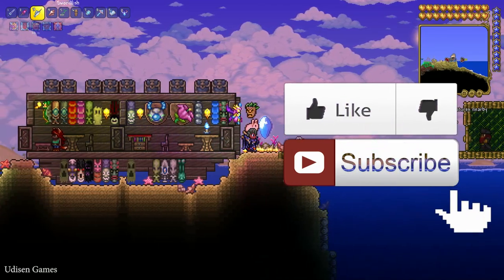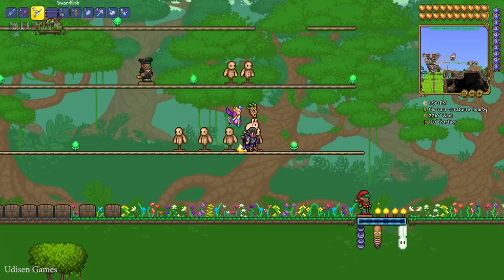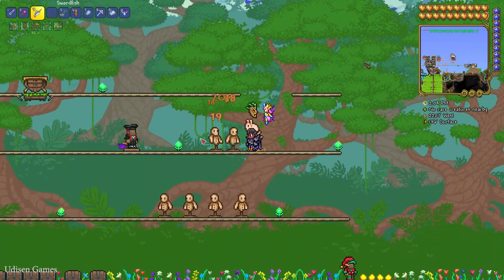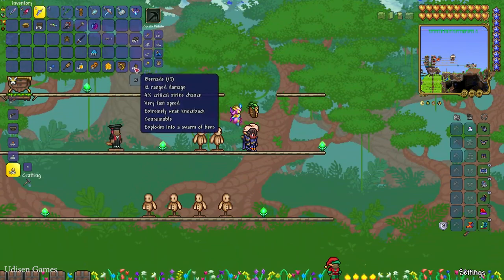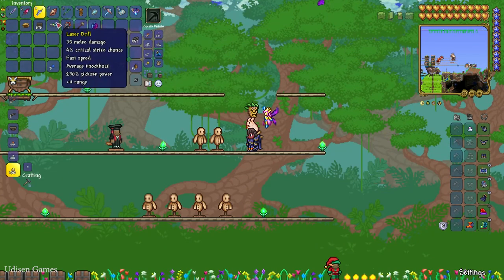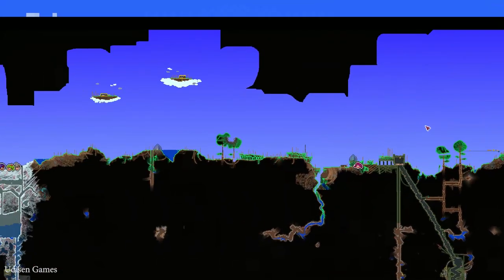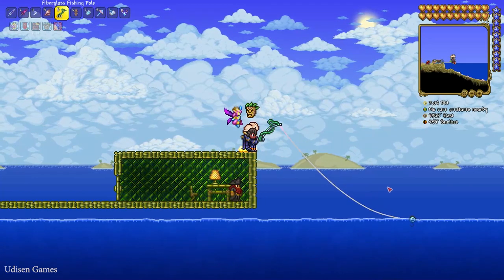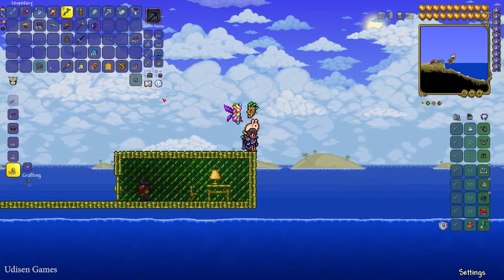Terraria how to get Swordfish (EASY) | Terraria 1.4.4.x Swordfish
Udisen Games show how to get, find Swordfish in Terraria without cheats and mods! Only vanilla. ► Sub for more